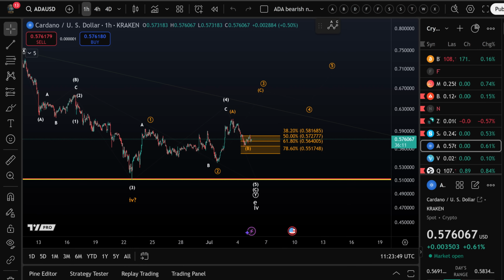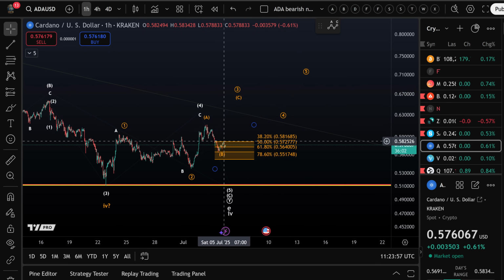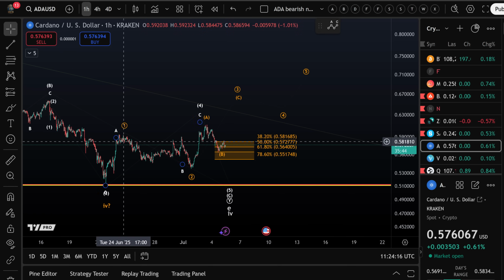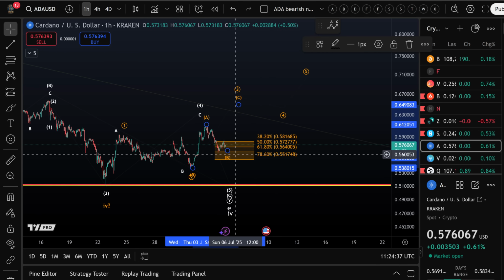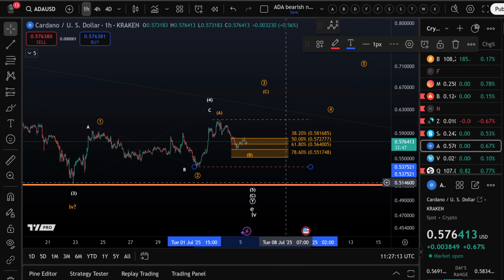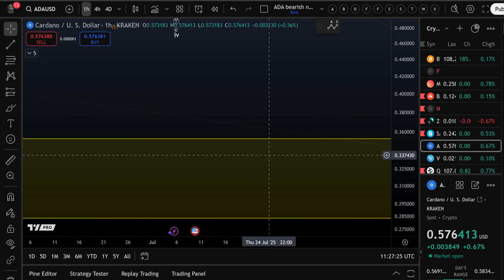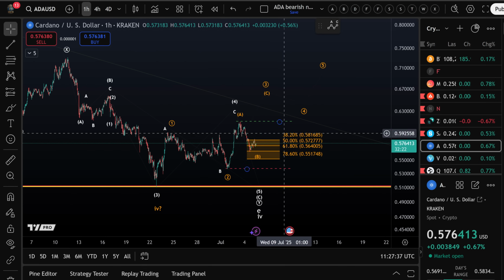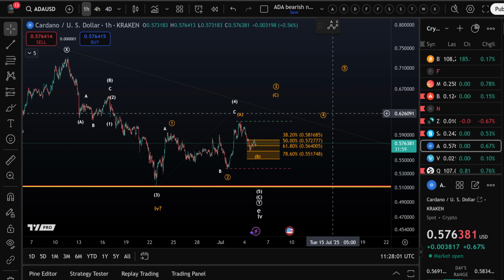Strong Reaction at Support Needed – Is ADA Cardano Heading for $2 After All?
👉 Trade on Coinbase:
Receive $10 in BTC (see terms on website):

👉 Trade on Kucoin:
Receive a 20% fee discount:

👉 Trade with Trading212:
Receive shares worth up to $100: